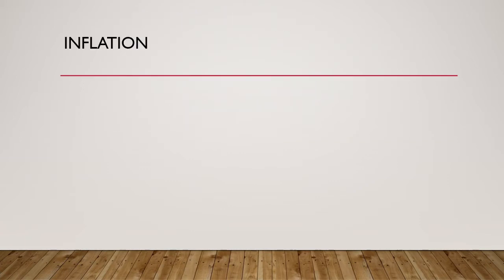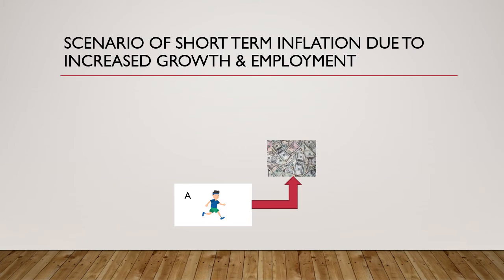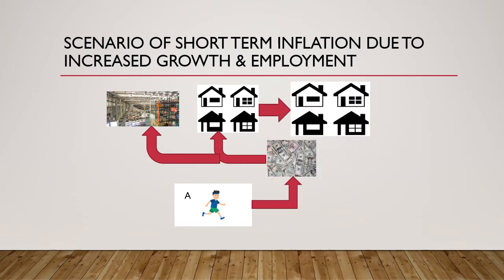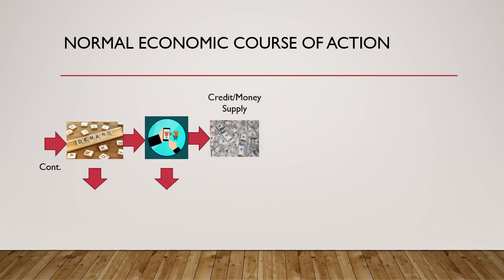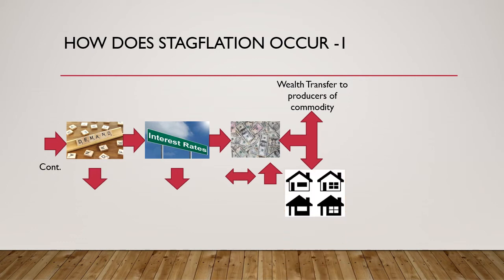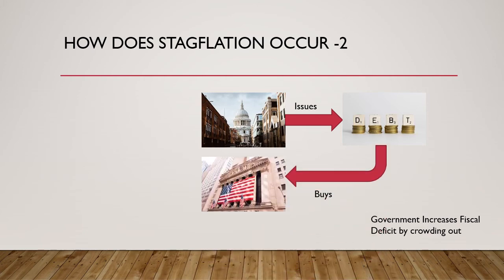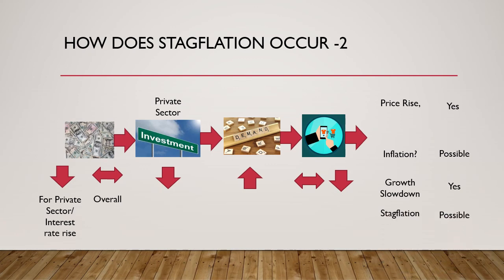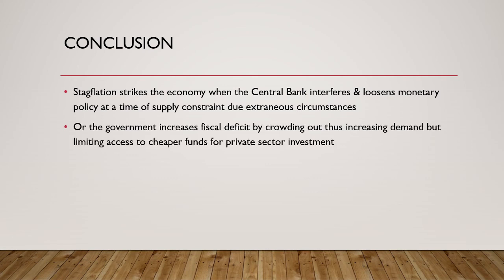What is the Difference between Inflation and Stagflation Explained.Causes of Inflation & stagflation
What is the Difference between Inflation and Stagflation explained. This presentation takes you into the causes for inflation & Stagflation in the economy which would then ultimately give out on what is the differences between inflation and stagflation explained or explain what are the differences between inflation and stagflation.

For details on What is Stagflation, causes of stagflation and how to fix stagflation and effects of stagflation on the economy the presentation is below:

For details on What is Inflation, various causes of inflation, the effects of inflation on the economy or how inflation affects the economy and how to fix inflation both natural and induced the presentation is below:

For details &comparison on various forms of inflation i.e. inflation deflation stagflation hyperinflation and disinflation the link to the presentation is below: